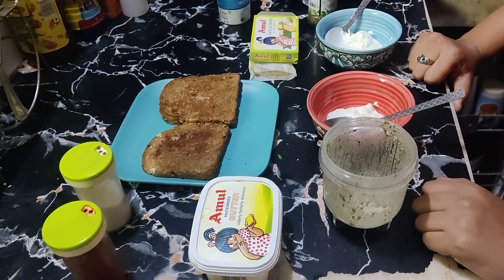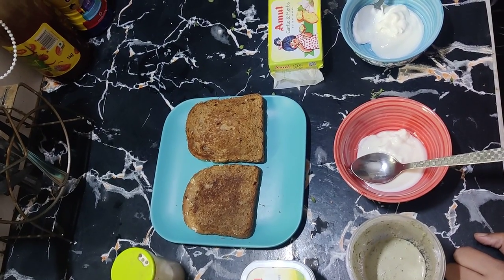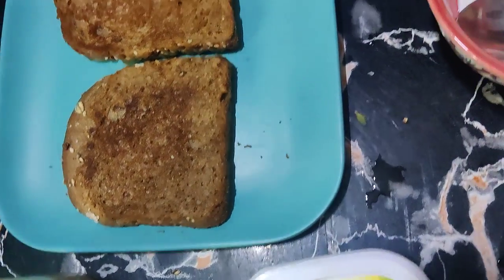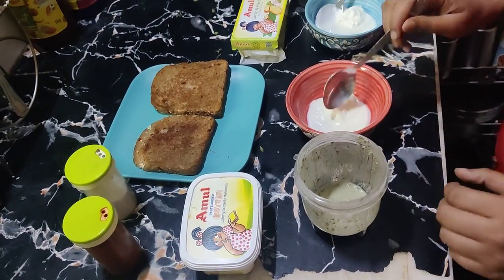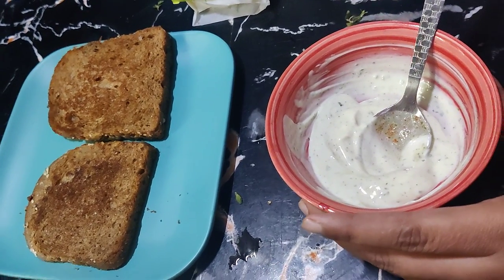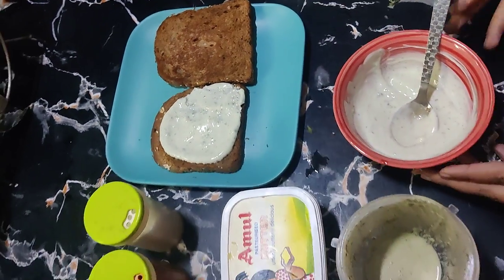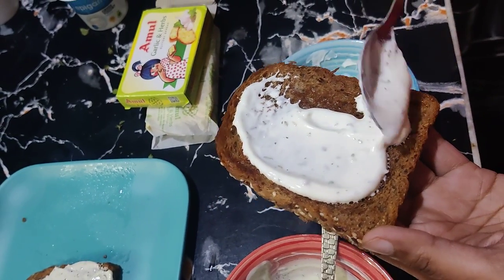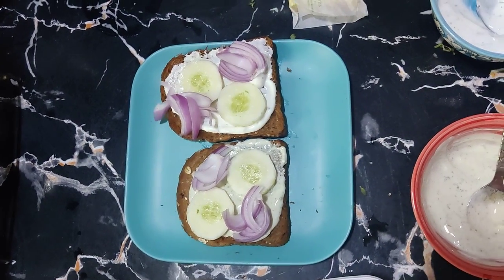Open Sandwich#weightwatchers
Open sandwich
healthy breakfast
simple , quick and tasty

diabetic friendly
weight watchers friendly
low fat
no mayonnaise
no cheese

ingredients ( for both variations)

bread of choice 2 slices
garlic butter 1/2 teaspoon
normal butter 1/2 teaspoon
greek yogurt plain/ hung curd 100g
salt to taste
red chilly/ pepper a pinch
oregano or mixed italian herbs 1 teaspoon
chilly flakes optional

topping vegetables of choice
any of these

red capsicum
onion
cucumber
lettuce
olive
green capsicum
tomato

chaat masala to sprinkle.